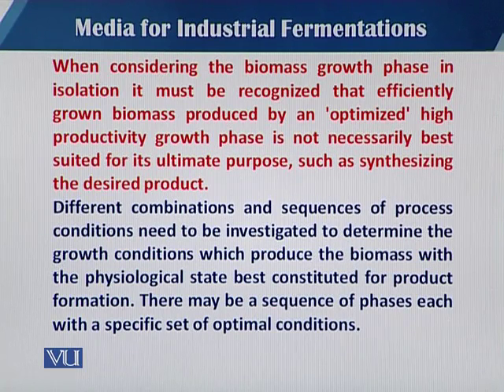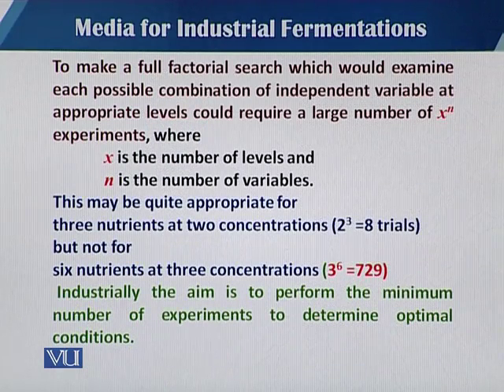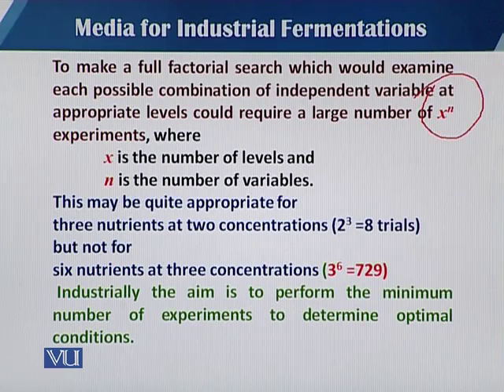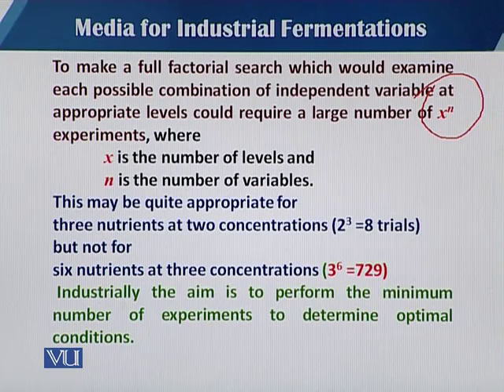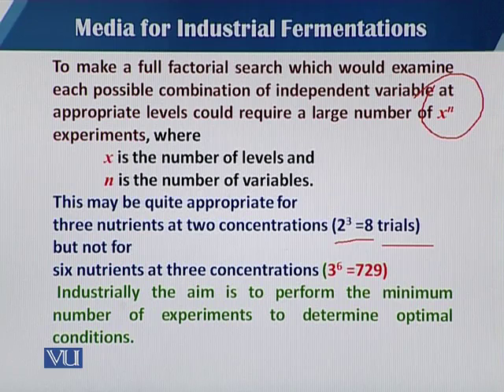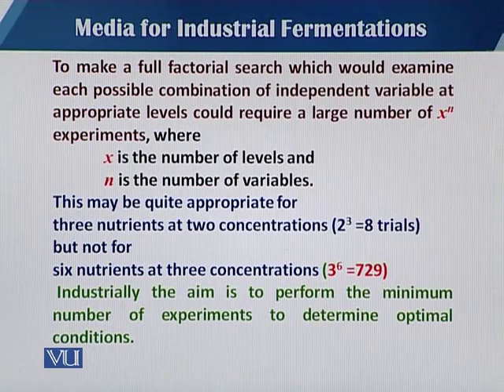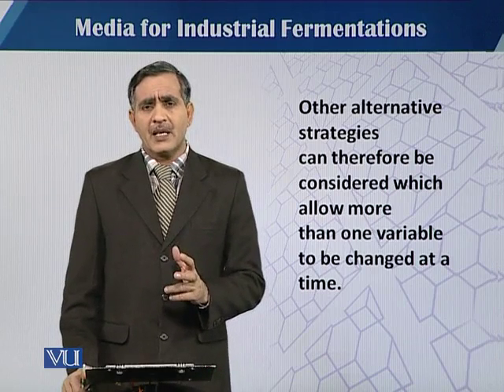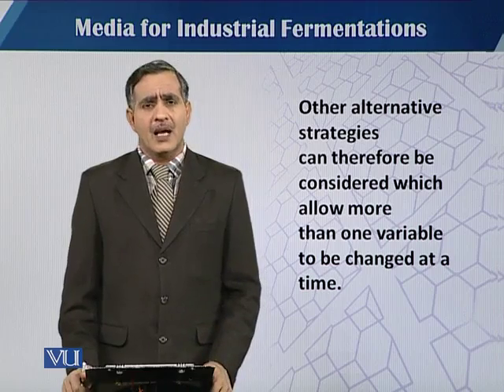BT735_Topic102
Topic: 102